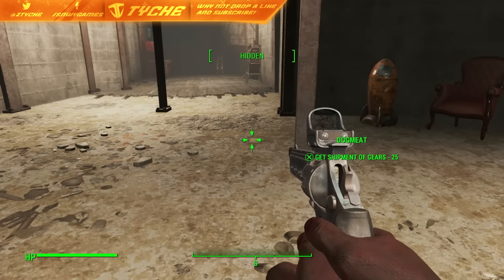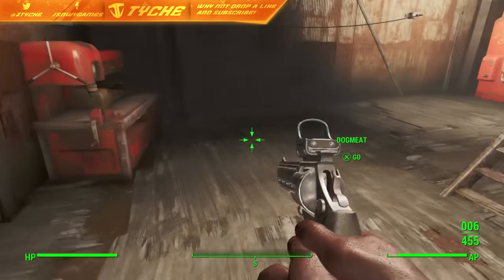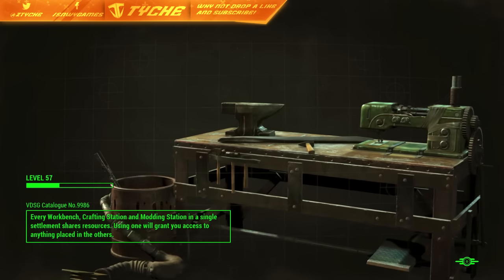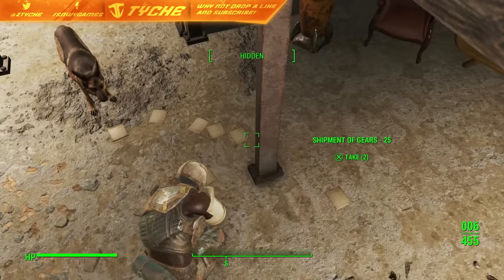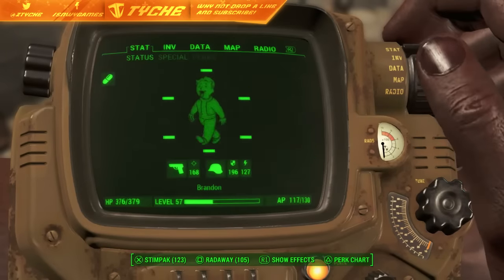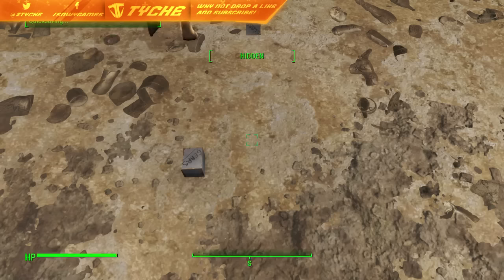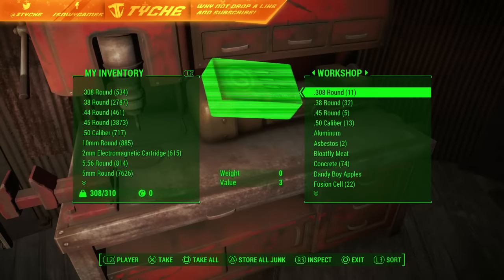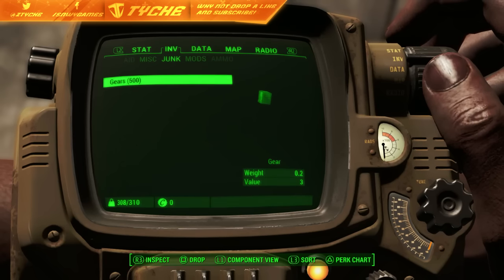Fallout 4 *BEST* Unlimited Caps & Resources Glitch! (Infinite Caps & Resources Glitch)